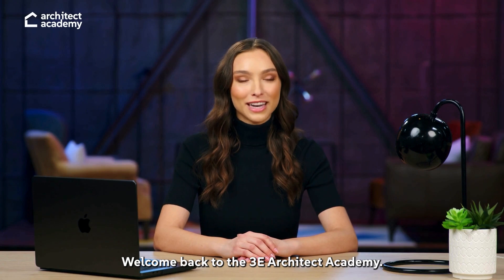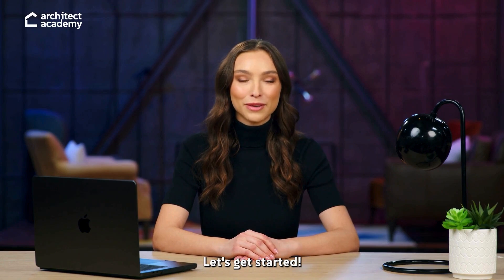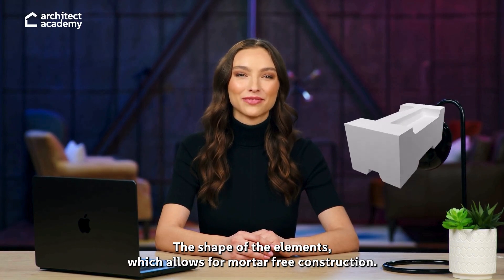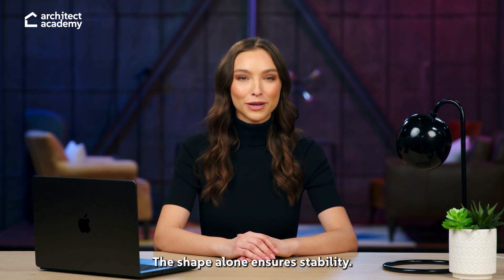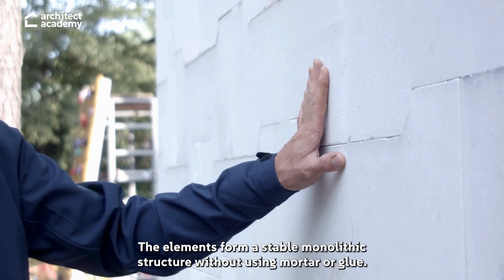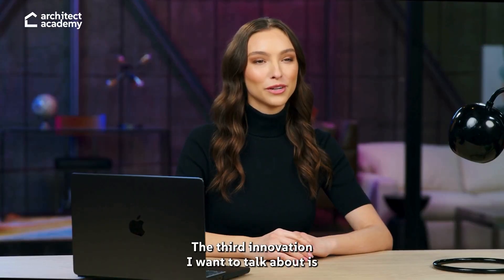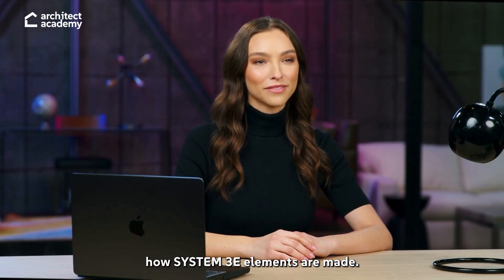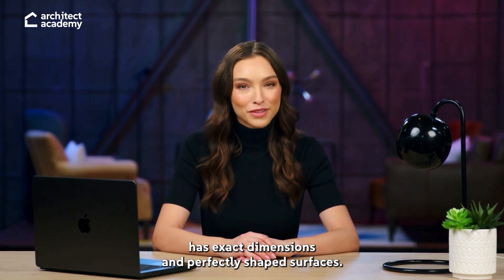3E Architect Academy - Sample Lesson 🎓 Discover the Power of SYSTEM 3E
Introducing the 3E Architect Academy! A new, self-learning course designed for forward-thinking architects ready to master SYSTEM 3E - the groundbreaking mortarless building technology made from natural perlite.

Join the waitlist today and be among the first architects to access this innovative, hands-on program.

This sample lesson gives you a taste of what’s inside the Academy. Discover the course format and explore the power of 3E technology, a modern, sustainable, and efficient approach to architecture and construction. Get to know:
💡 how Morse taper geometry enables mortar-free, precision construction
💡 why natural perlite delivers exceptional insulation and durability
💡 how advanced manufacturing ensures accuracy, speed, and sustainability

If you’re passionate about modern building systems, energy efficiency, and eco-architecture, this is your opportunity to lead the change. 🚀 Join the waitlist, gain early access to exclusive materials, and become part of the first generation of 3E-ready architects!